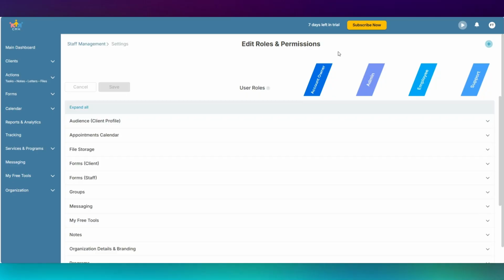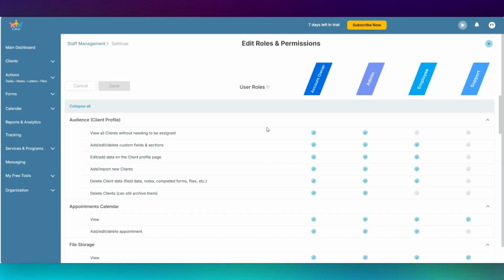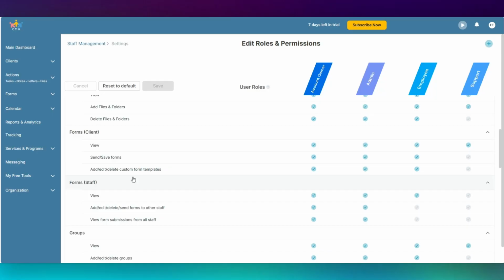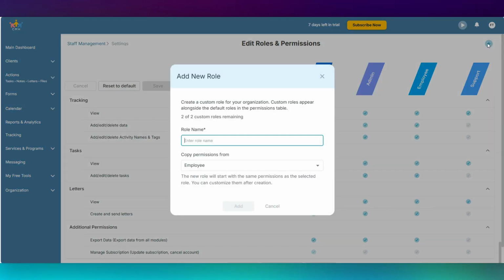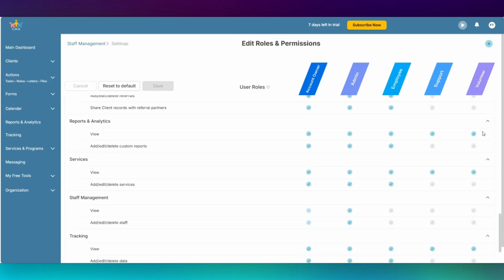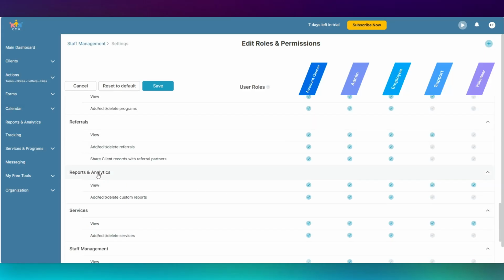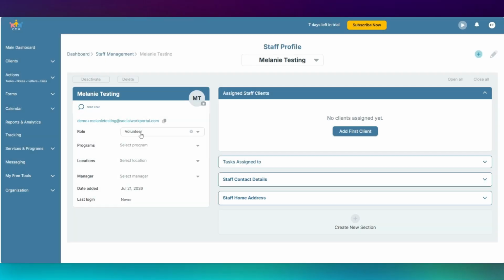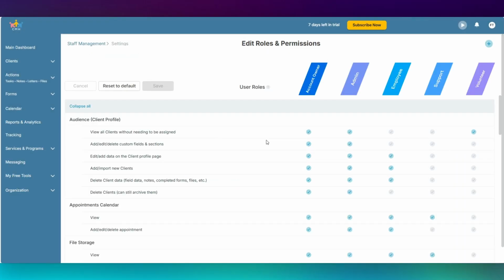Customizing Staff Roles in Case Management Hub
Need more control over what staff can see and do in your Case Management Hub Account? The new staff roles customization panel lets you tailor permissions for your team by modifying existing roles or creating up to two new roles.